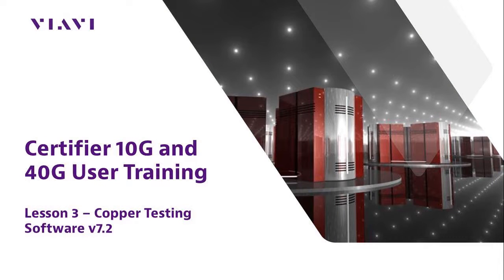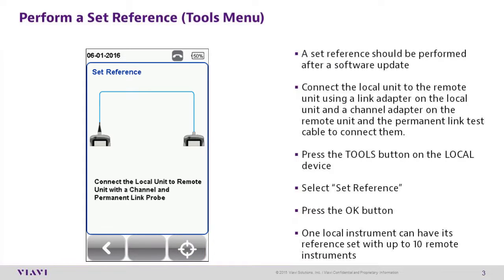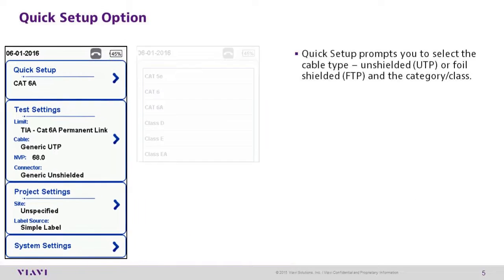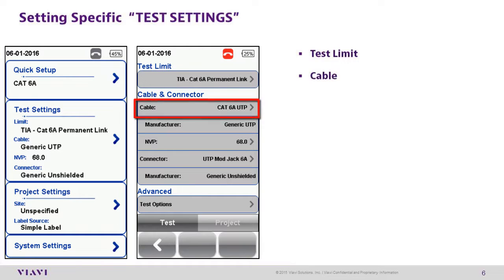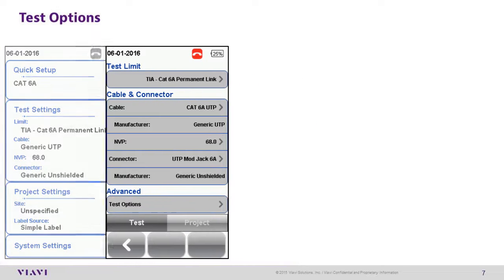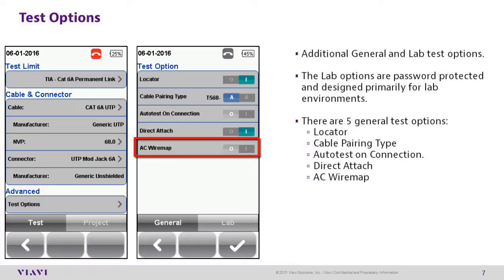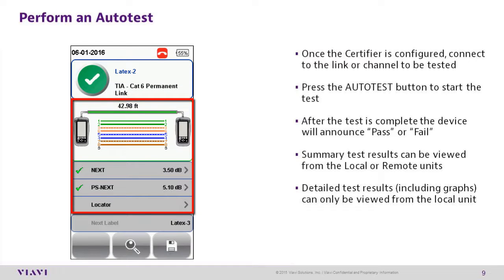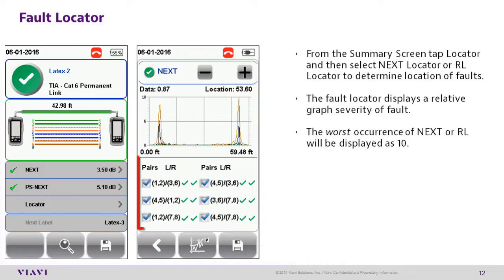Lesson 3 Copper Testing